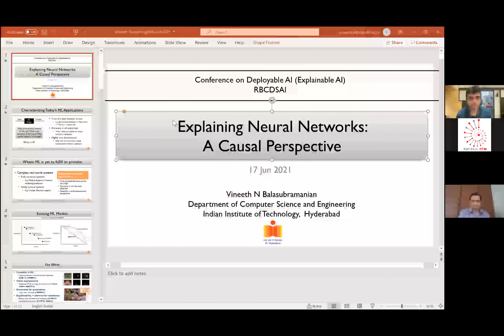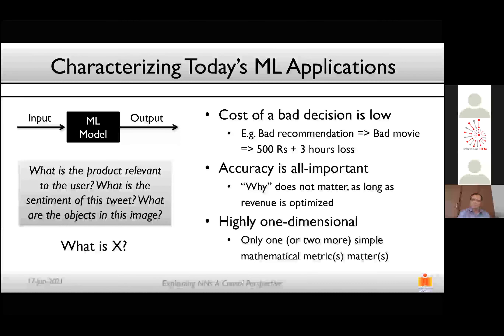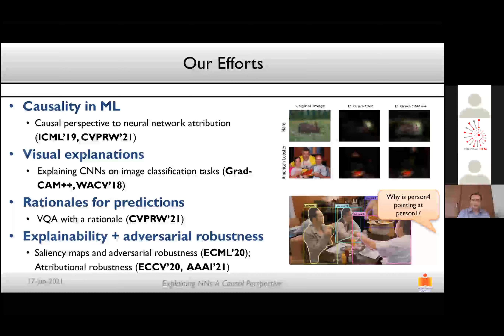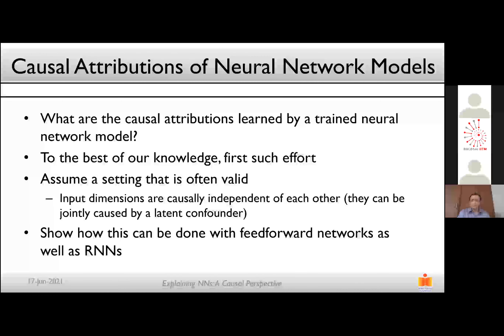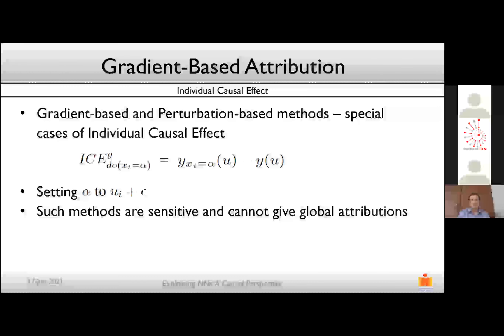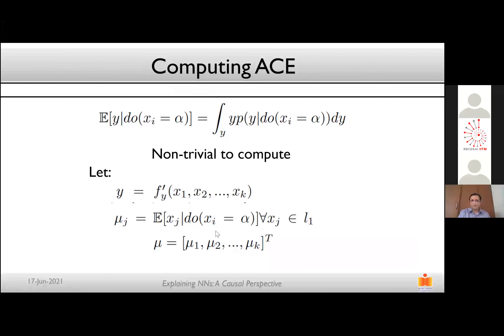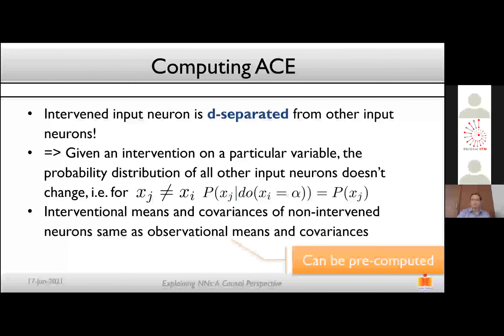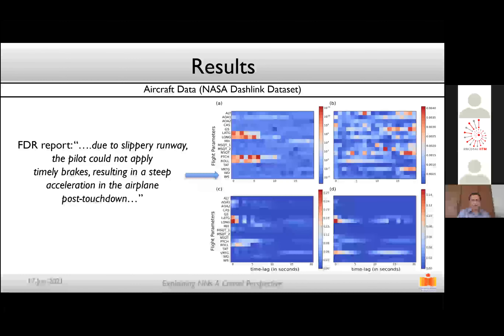Day 2 | DAI 2021 | Vineeth Balasubramaniam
Talk on "Explaining Neural Networks: A Causal Perspective"

Event hosted by Robert Bosch Centre for Data Science and AI (RBCDSAI). For more information about the exciting work and opportunities at the centre